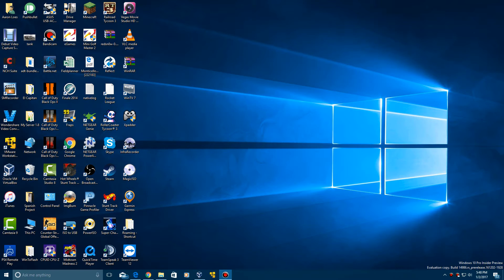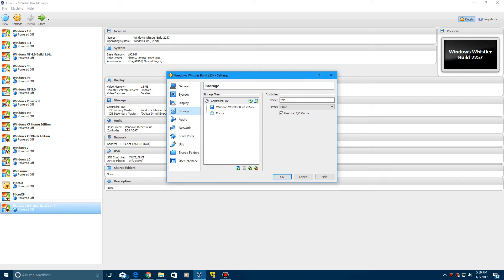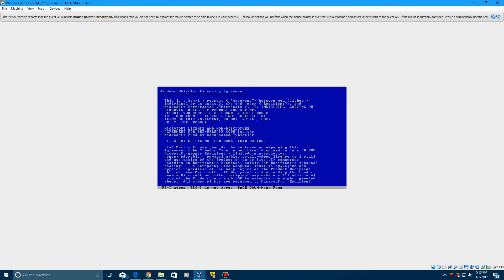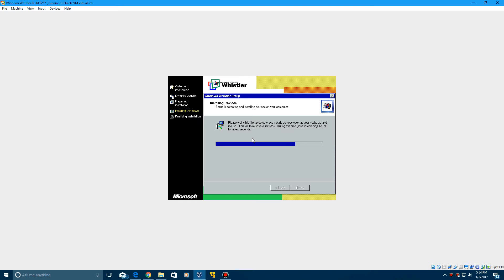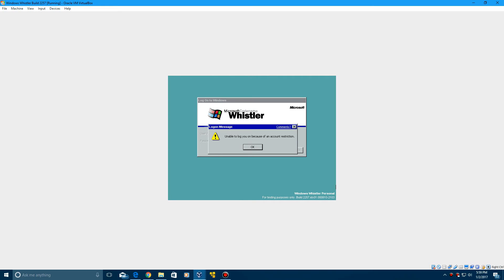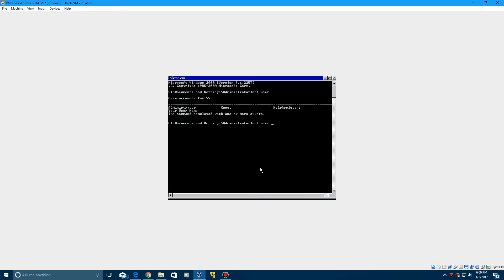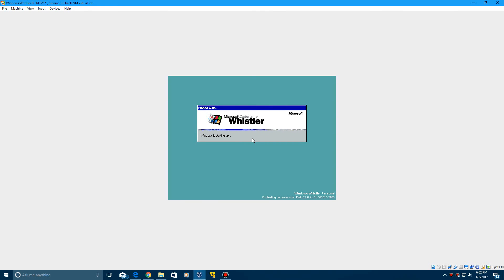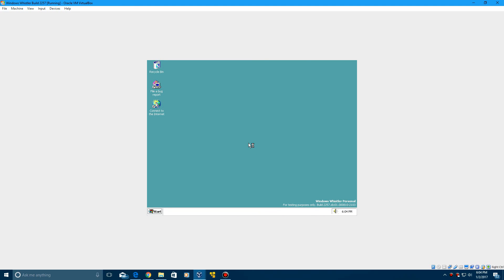Windows Whistler Build 2257 - Installation in Virtualbox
Here is my video tutorial on how to install Windows Whistler Build 2257 in Virtualbox!

BIOS Date:
08/11/2000